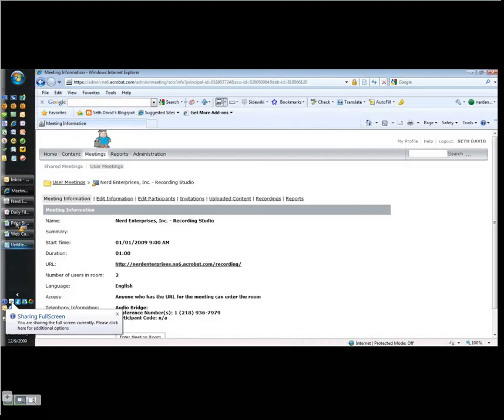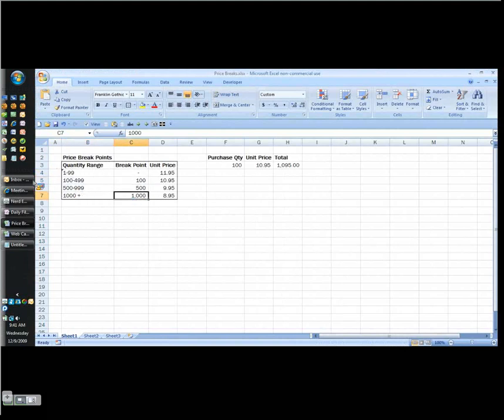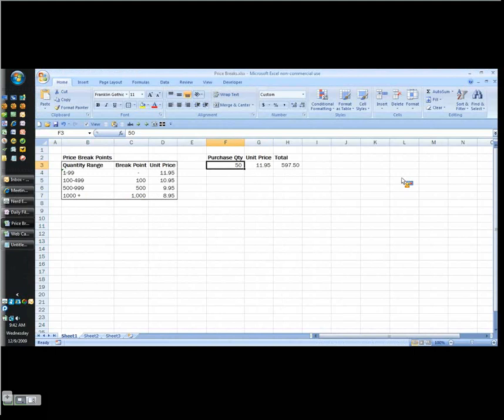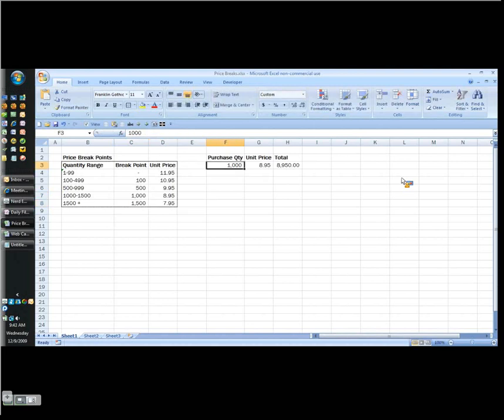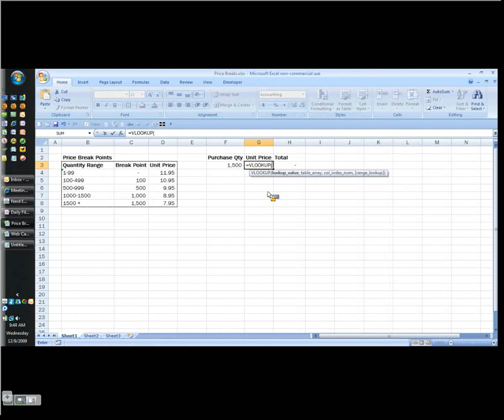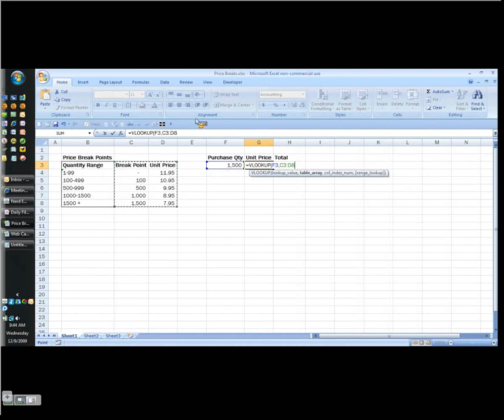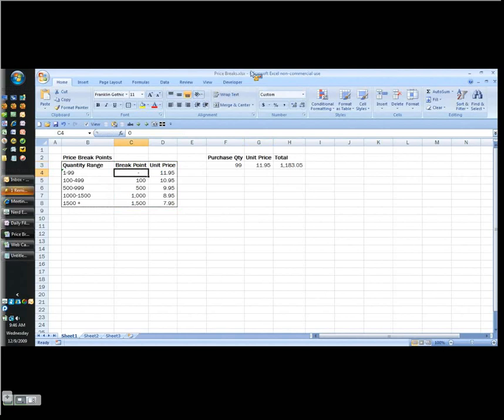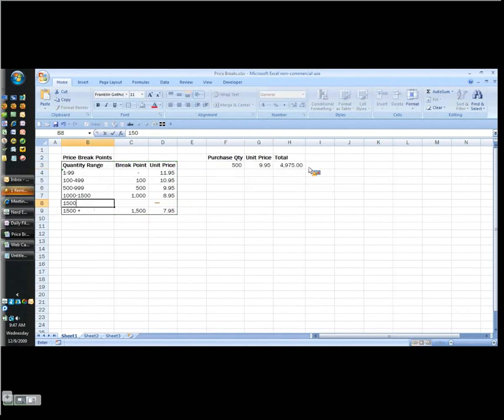MS Excel - How to Calculate Quantity Price Breaks